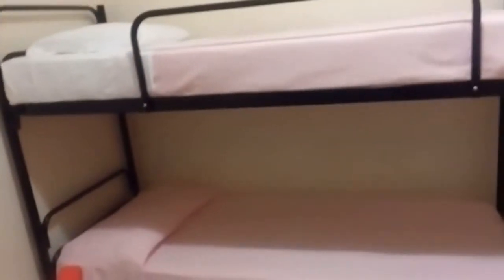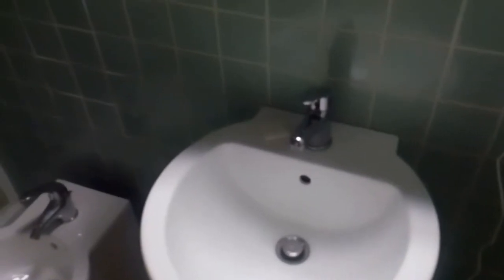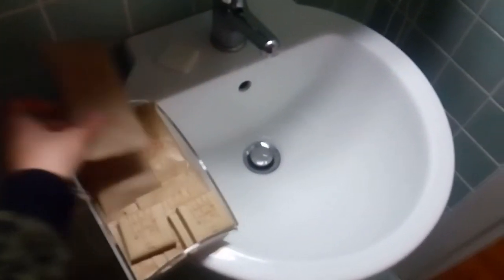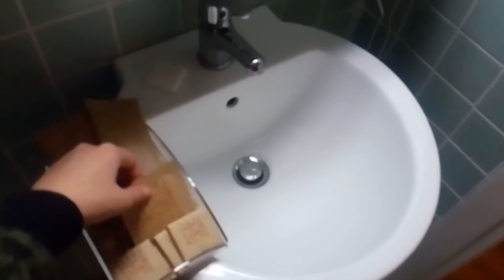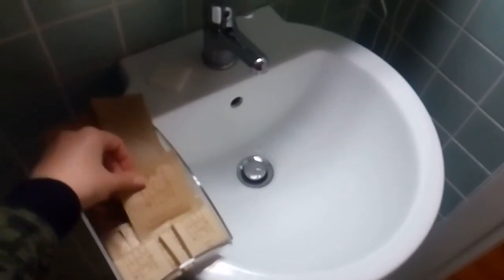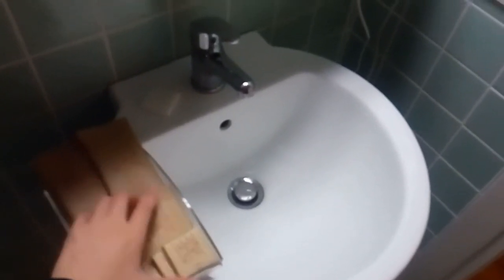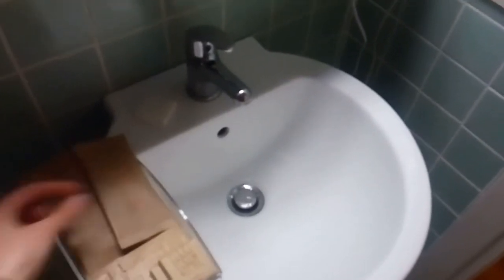A very spartan room in the horse hotel | Pisa | Italy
Hotel Casale La Sterpaia has problems in the room as well. The room was not only very spartan, but around the window very dirty too. The bathroom was rather dark. The only bright spots were the TV and the fridge.

Date taken: September, 2017